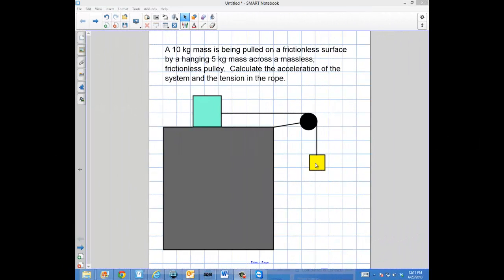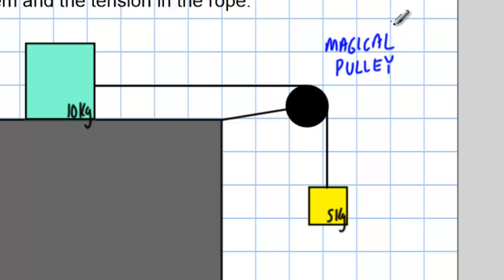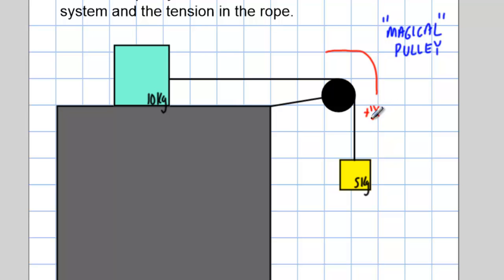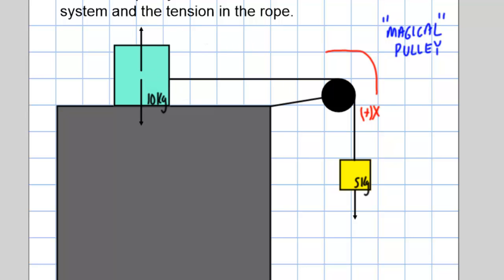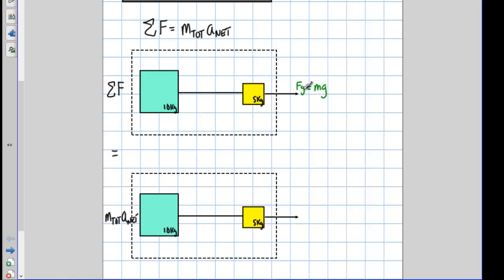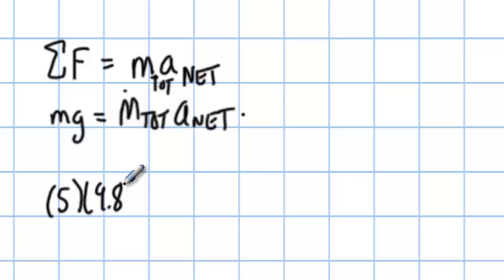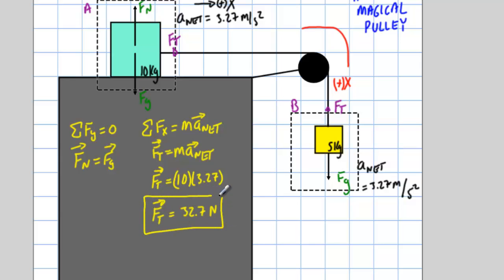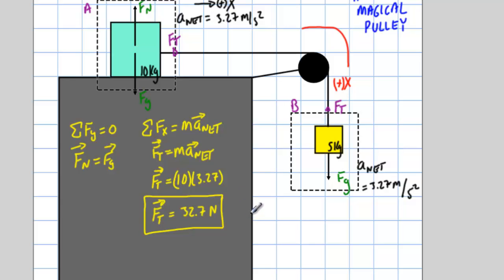Physics: Calculating the Tension of a Mass Hanging from a Pulley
This video shows how to calculate the tension of a mass hanging from a pulley on a fricitionless surface.